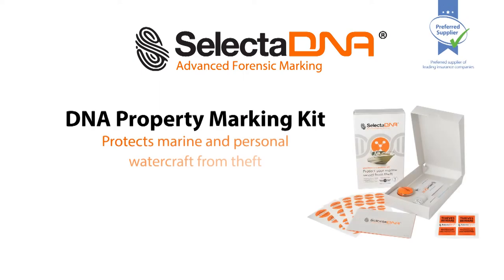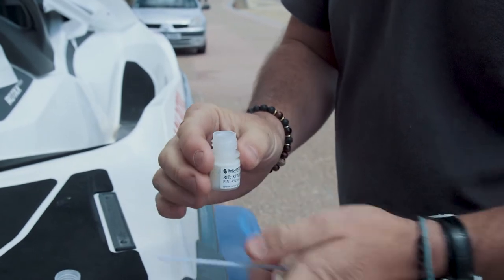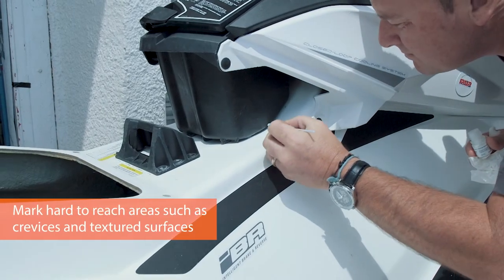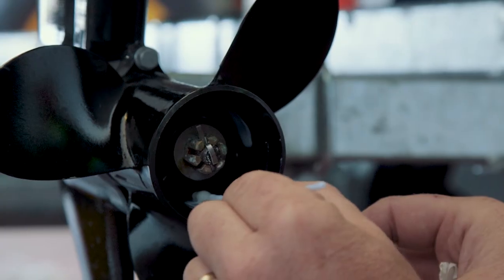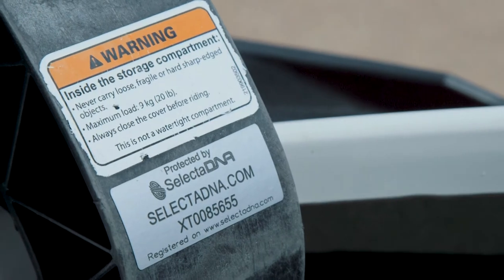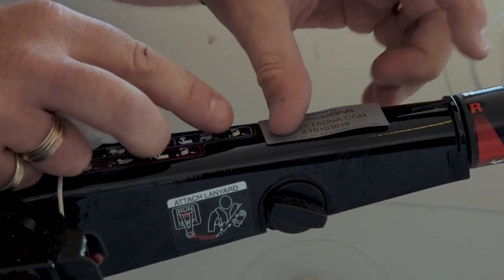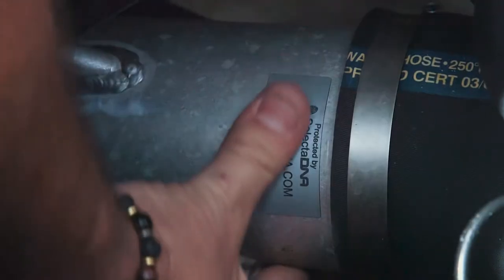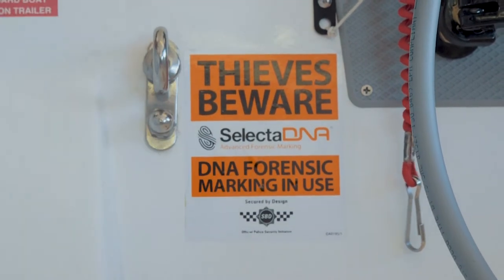How to mark Marine Craft with SelectaDNA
This video shows how to use SelectaDNA - a unique formula of DNA, UV tracer and microdots - to forensically mark marine craft, as well as its contents - such as outboard motors, navigation systems and fuel tanks to protect against theft.